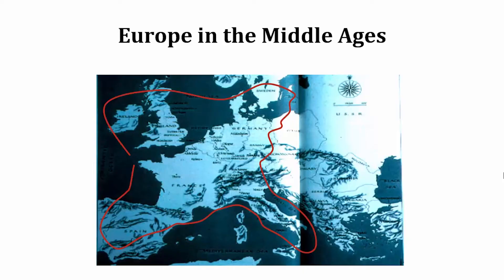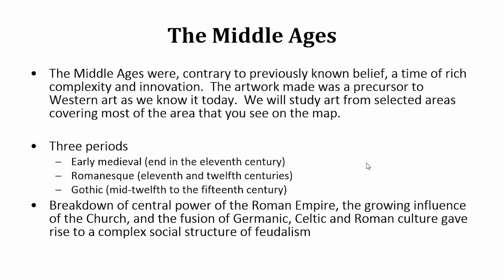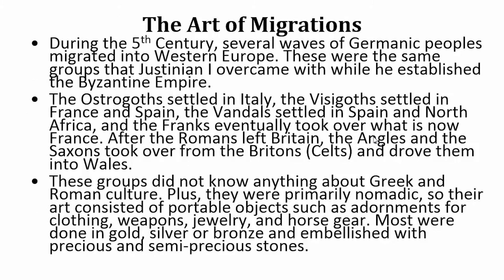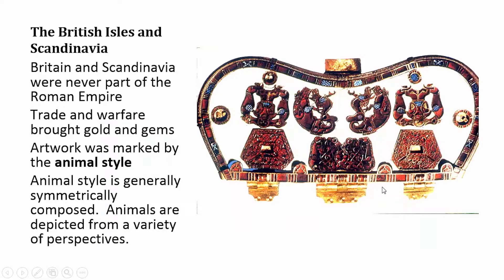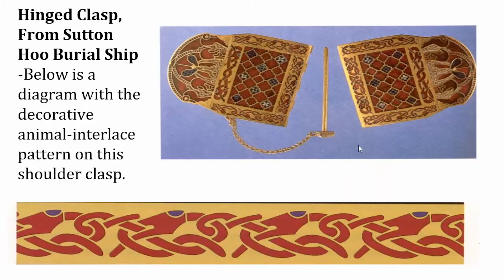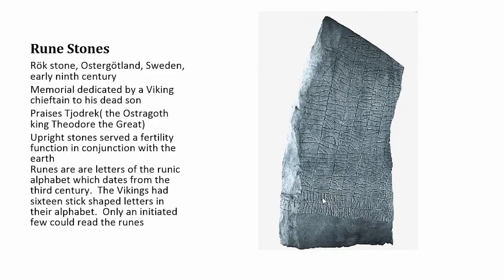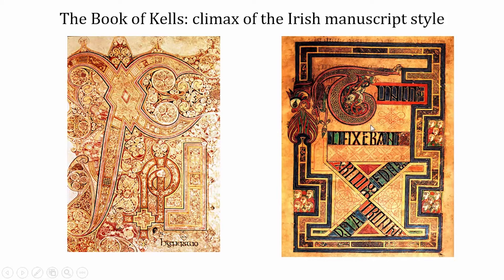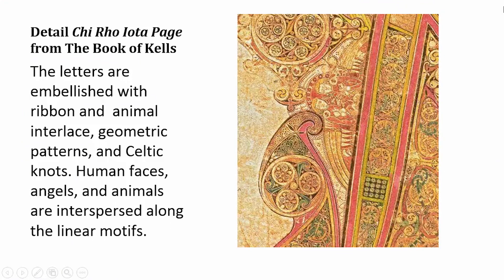ARTH 2010 - Europe in the Middle Ages (nm 11 min)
Carol LeBaron

ARTH 2010 - Art History Survey I